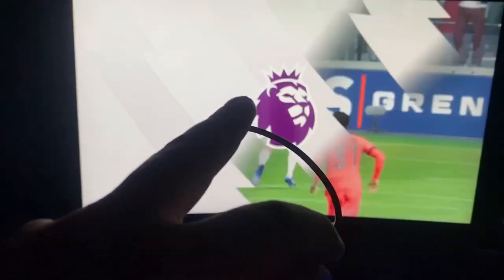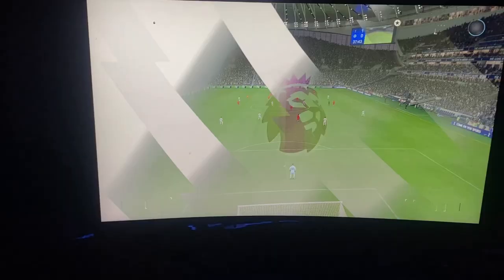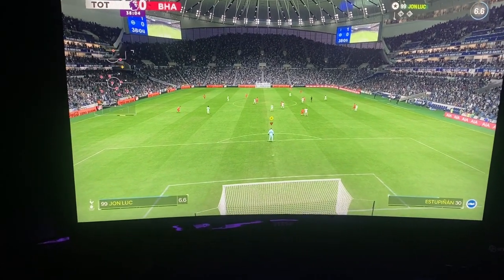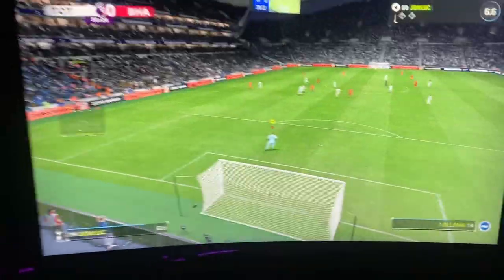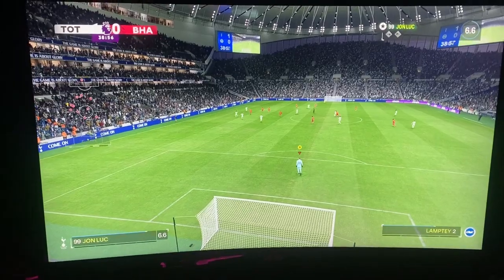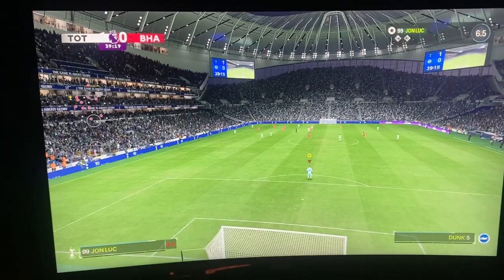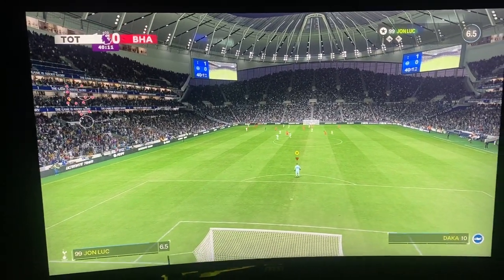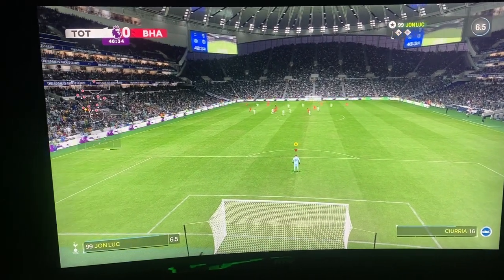Vlog #16 - Cleaning, sorting and FC24